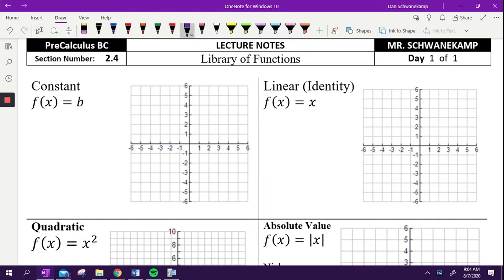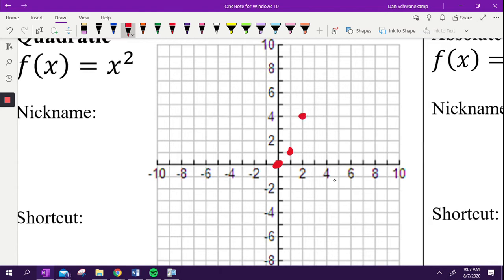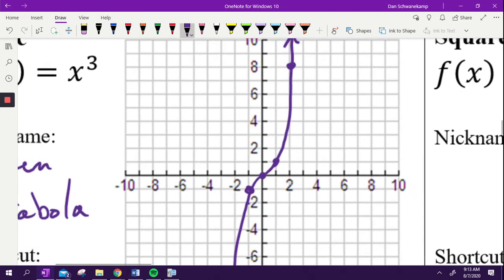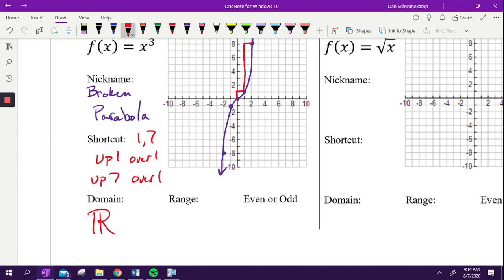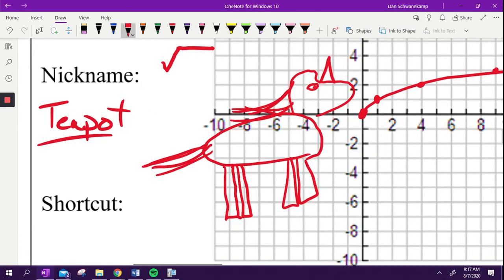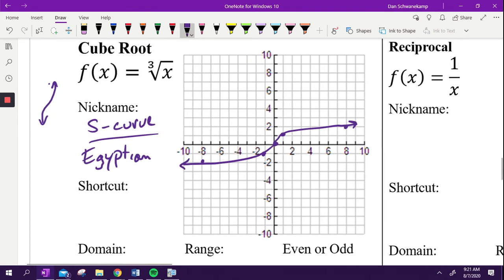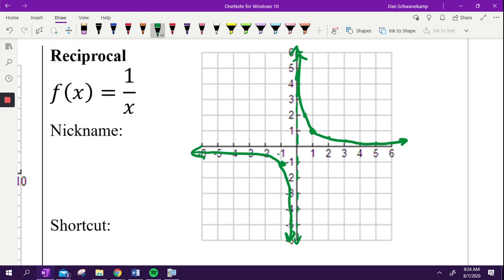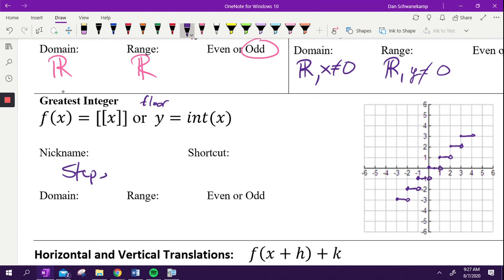Library of Functions